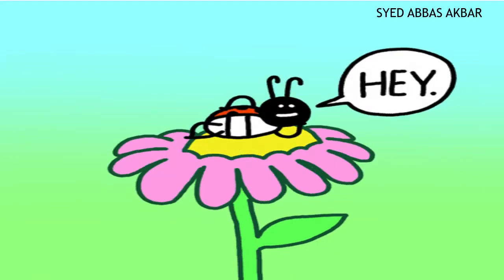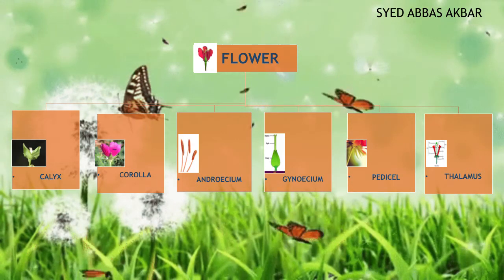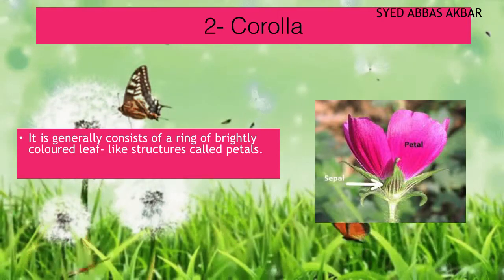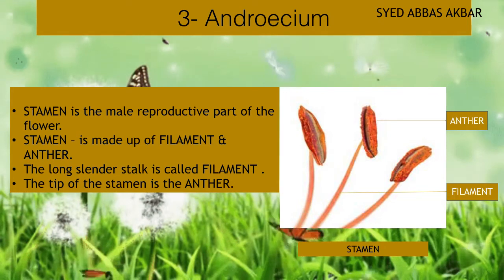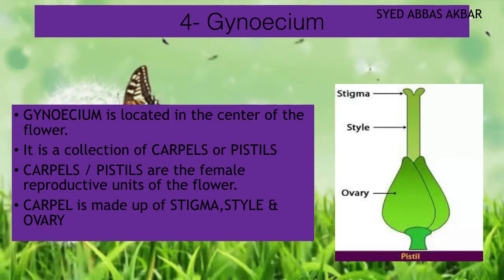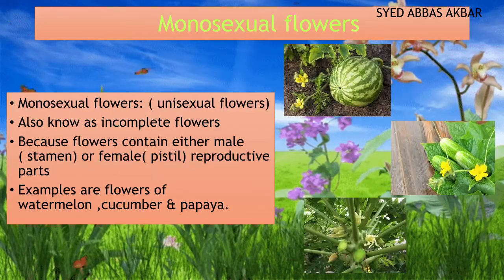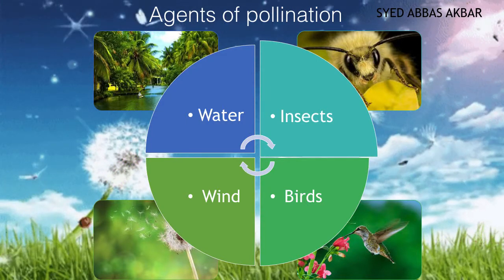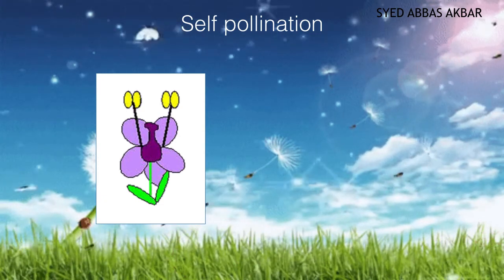POLLINATION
LEARN ABOUT POLLINATION IN THIS VIDEO